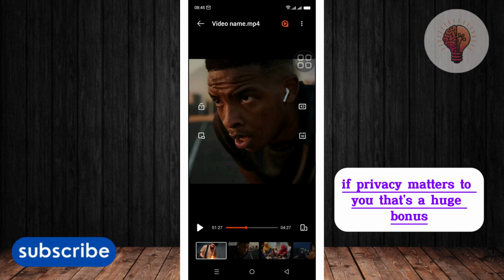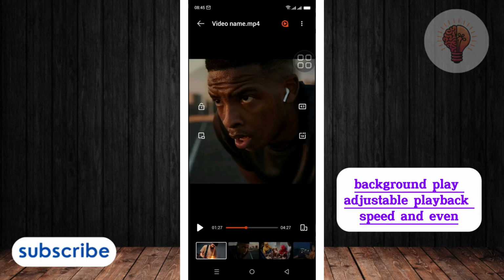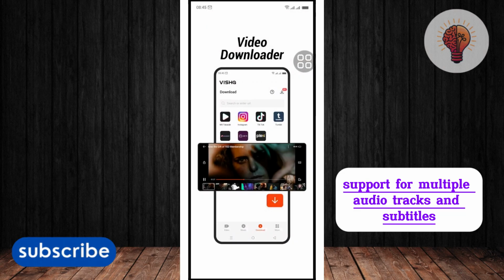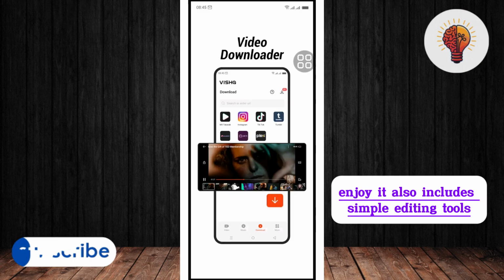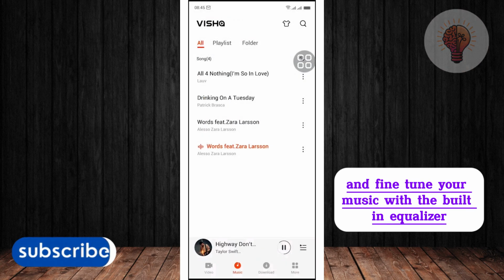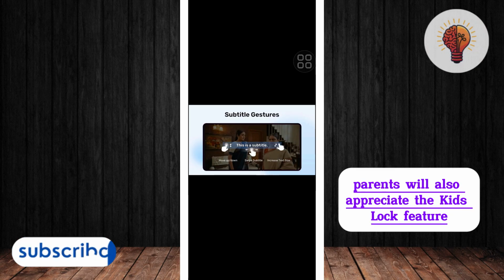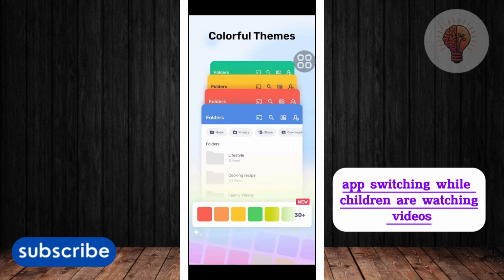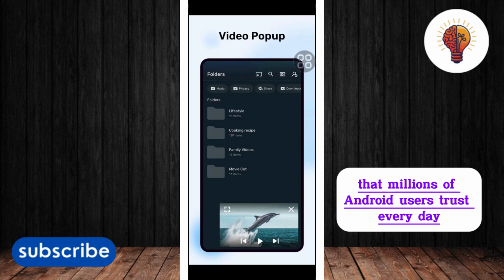5 Best Video Player Apps for Android in 2026 (Ranked #1–#5)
5 Best Video Player Apps in Android?

📱 Featured Android Video Player Apps in This Video:

✅ MX Player
✅ VLC for Android
✅ PLAYit – All in One Video Player
✅ Visha Video Player – All Formats
✅ KMPlayer

CHAPTERS

00:00 Introduction
00:08 KMPlayer (#5)
01:31 VLC for Android (#4)
02:41 PLAYit All-in-One Video Player (#3)
03:59 Visha Video Player (#2)
05:16 MX Player (#1)
06:29 Final Thoughts